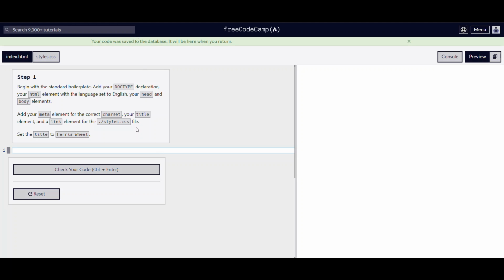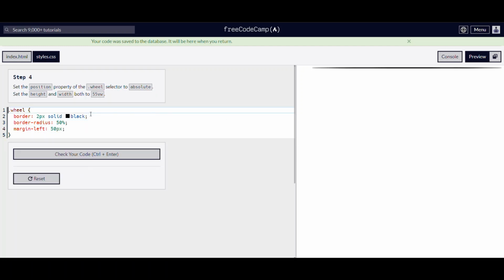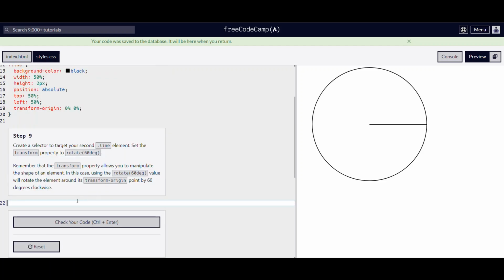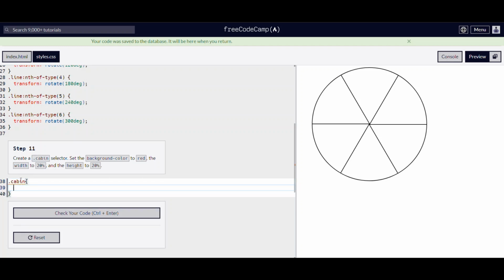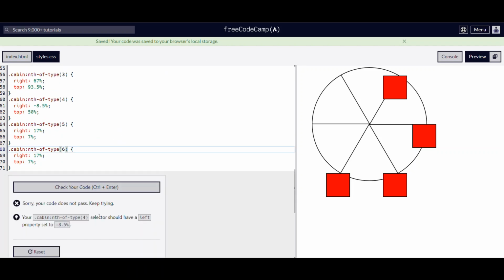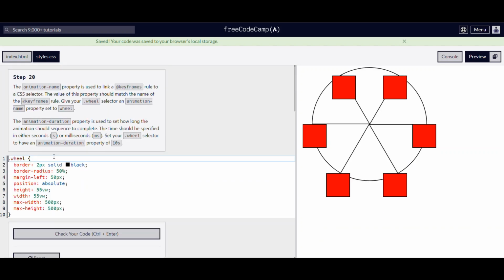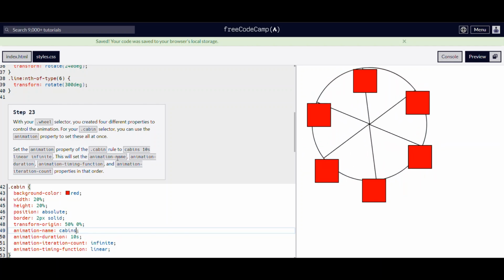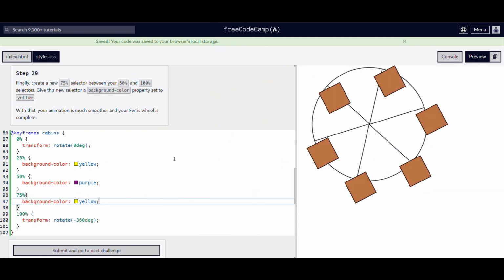Free Code Camp Ferris Wheel